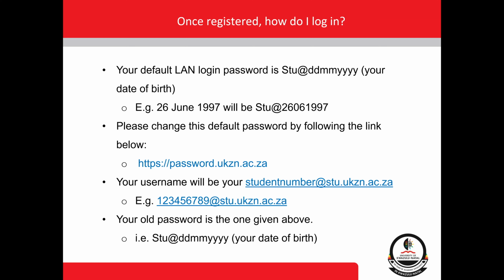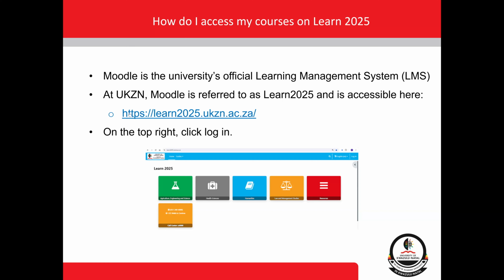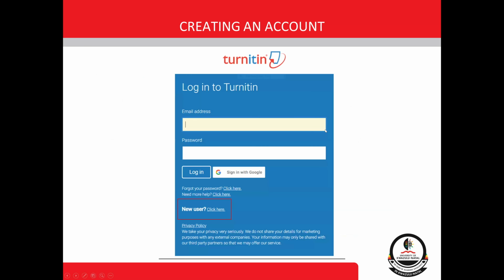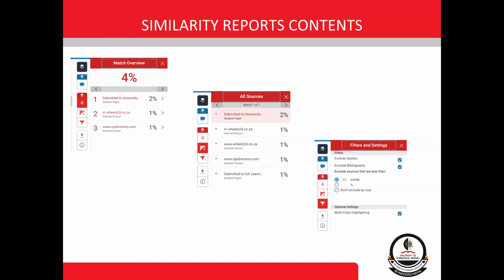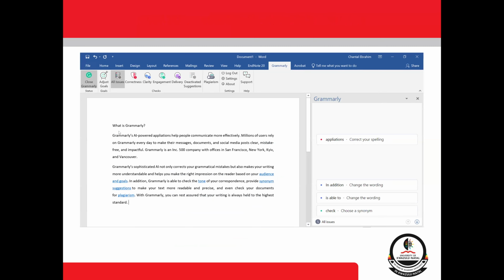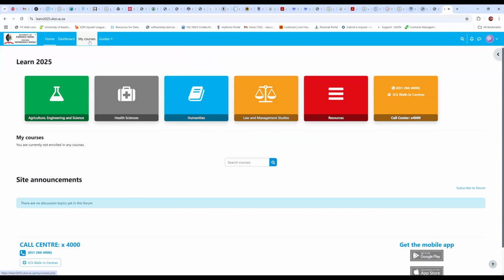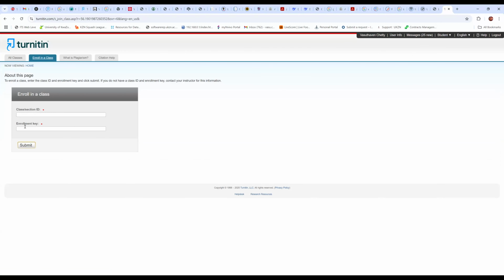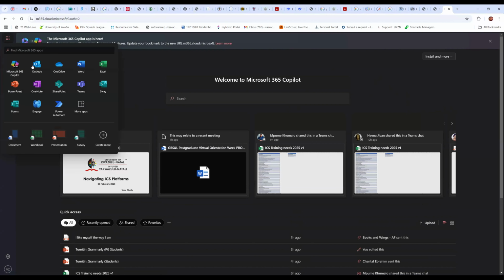GSB&L Orientation | Navigating ICS Platforms